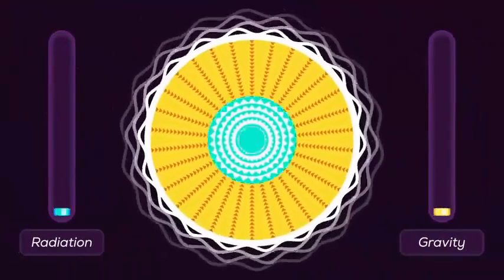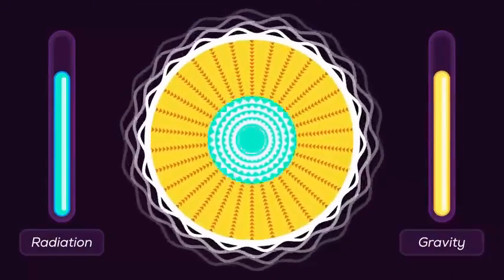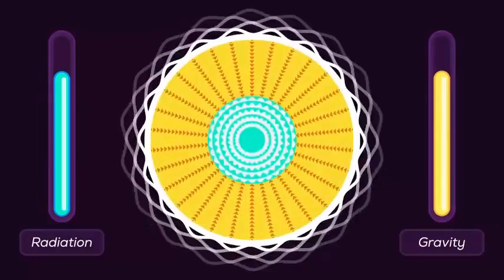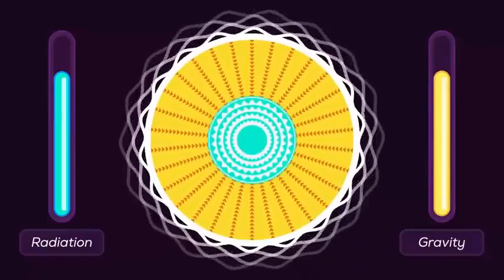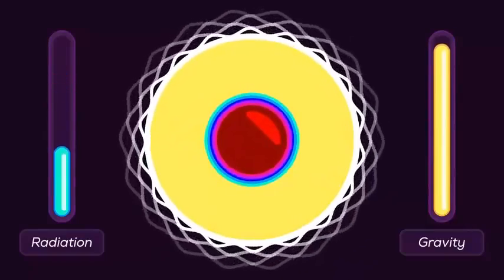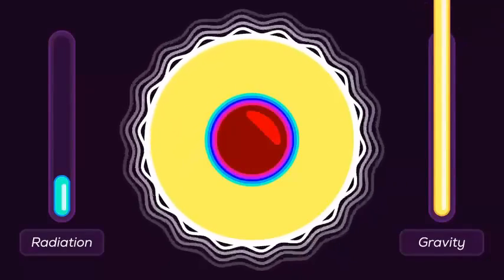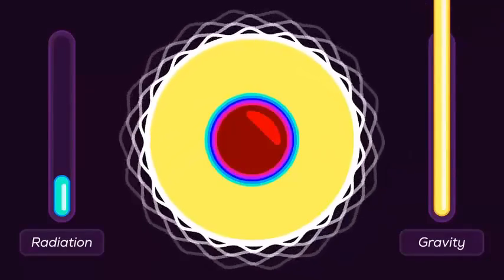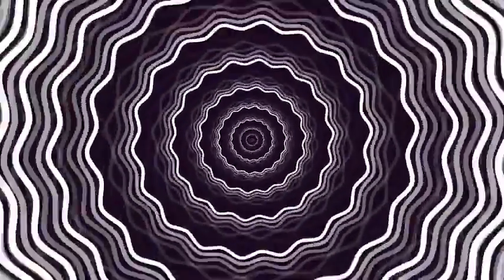Prachi Miglani, Ryan International School Sector 40 Gurgaon, Class 1st to 5th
SPACE ASTRO PODCAST CONTEST 2016 judged by Dr. Anuj Sinha, Former Director at Vigyan Prasar, Department of Science and Technology, India and Dr. Salil Gupta, Convener (Delhi Chapter), Indian Science Congress Association (ISCA).

Award: Maximum Number of Likes (1200 Likes)
Criteria: The maximum number of likes generated on the video link that is registered will be considered. The likes generated on the shared video will not be considered.

Category: Class I-V
Winner: Prachi Miglani, Ryan International School, Sector-40 Gurgaon